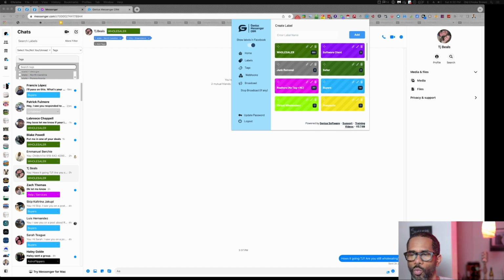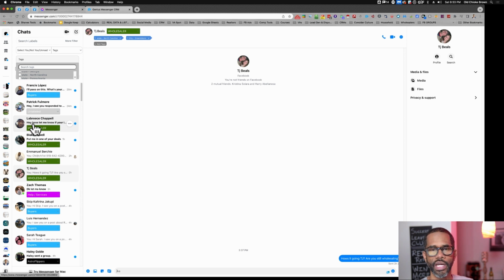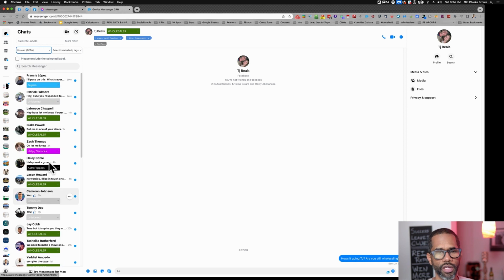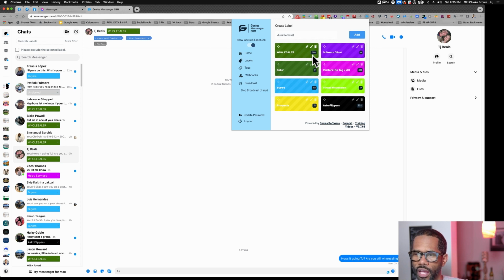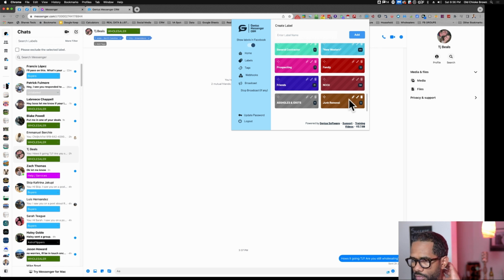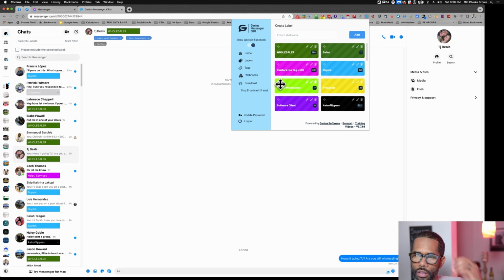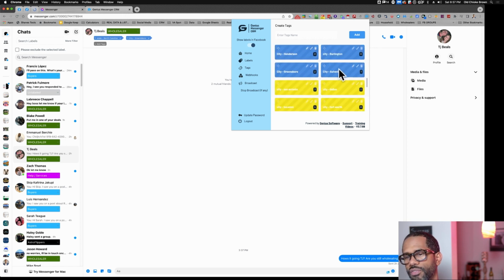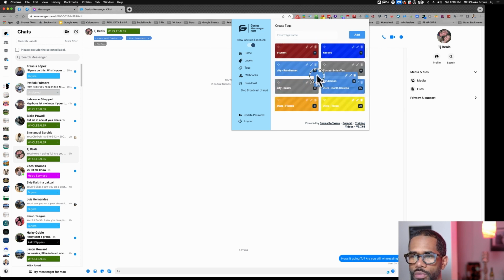Genius REI Social Media | 2. Labels & Tags Set Up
The second step in the Genius process is to set up your label and tags. This video will show you how.